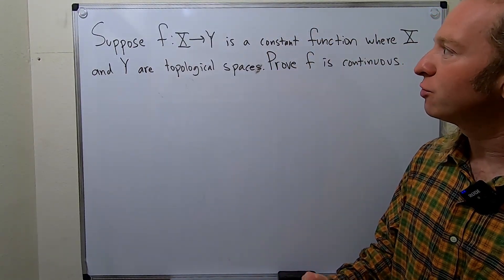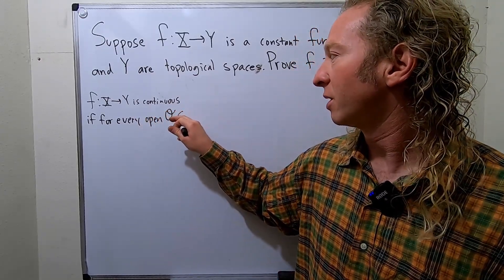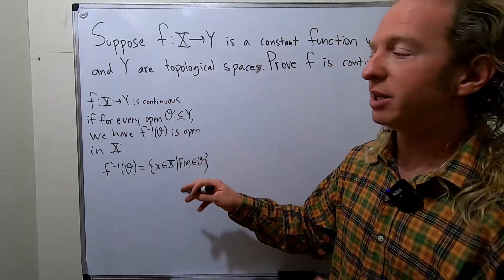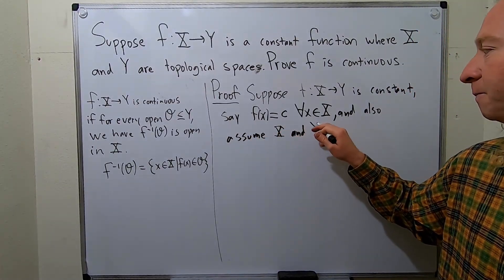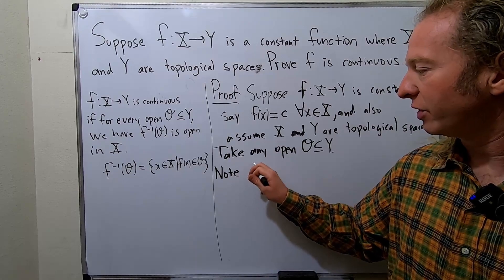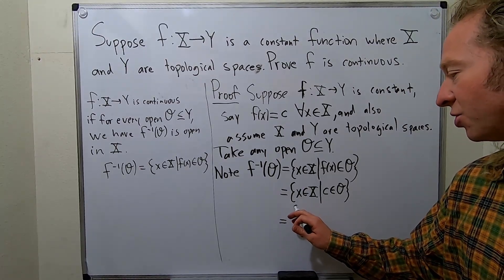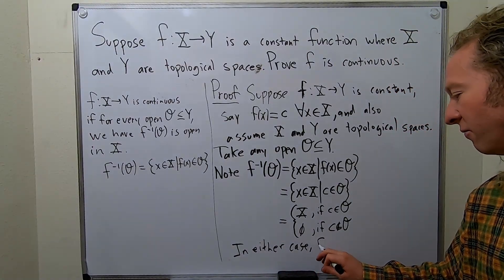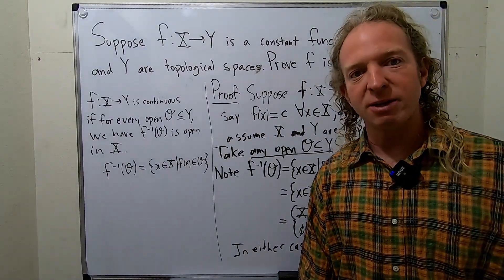Topology Proof The Constant Function is Continuous